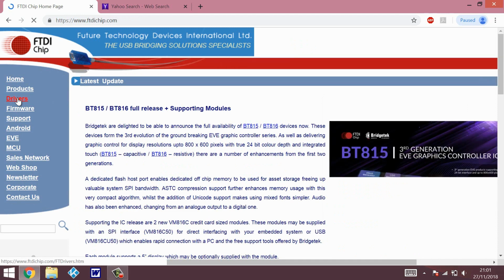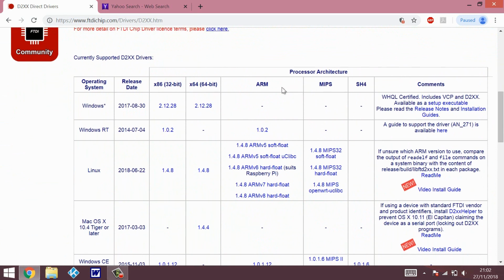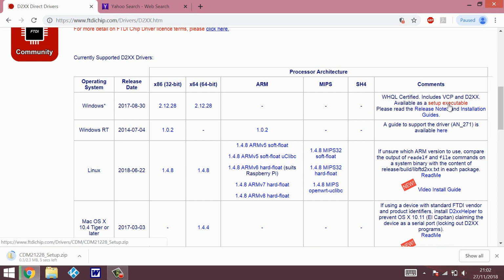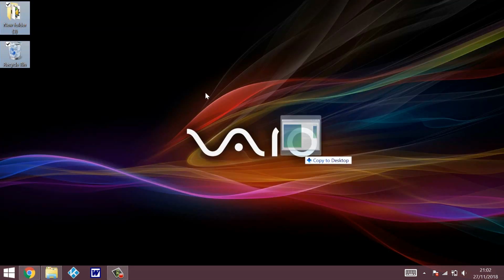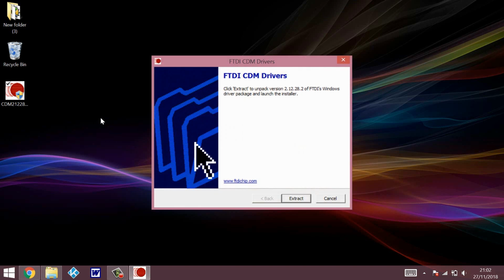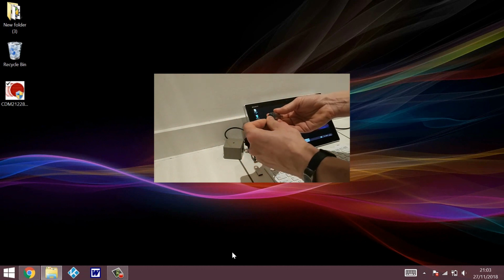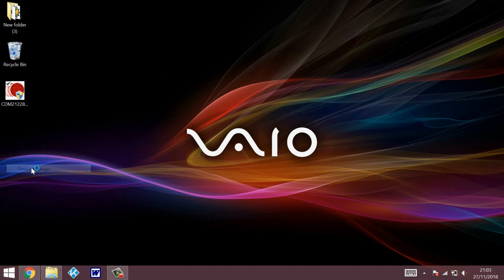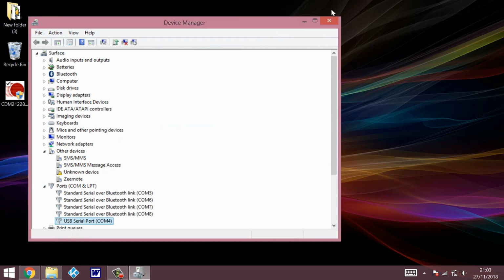FTDI Drivers installation for your USB to DMX interface for Stage Lighting Enttec Open DMX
You can find my full guide on my blog page including other guides and my other products:

On the FTDI website Scroll down to the tab with releases for various platforms.
As this is the guide for installing the drivers on windows click on the setup executable.
The setup will start downloading automatically.Once finished downloading go to place where the file has been downloaded. In most of the browsers it will be in Downloads.
Once you located the file you will have to unzip it. Just right click on the file and select Extract All.
Extracting wizard will open. Please tick "Show Extracted Files..." and all click Extract.
New tab will open with your fully extracted setup file.
Right click on the setup file and select "Run as Administrator"
Msg will pop up to allow this program to make changes to this computer. Just click yes. Then follow the installation wizard click " Extract "
Now you will have to click on " i accept the agreement " and click " Next"
Finally click Finish. All done drivers are installed.
You can plug your USB to DMX interface and windows will automatically assign the newly installed driver to your device. If you wish you can check in " Device Manager "
Now you can use your favourite DMX software with your USB to DMX interface.
I would recommend for you to check my guide on how to set your device in Freestyler even if you planning on using different software most steps are very similar.